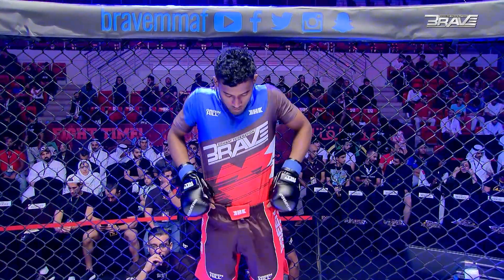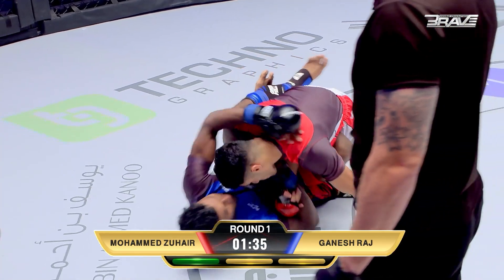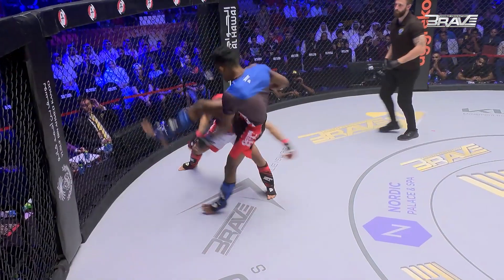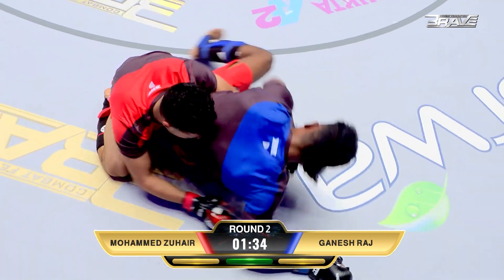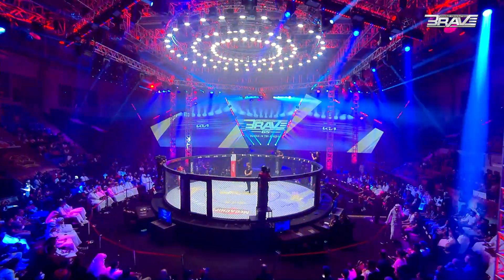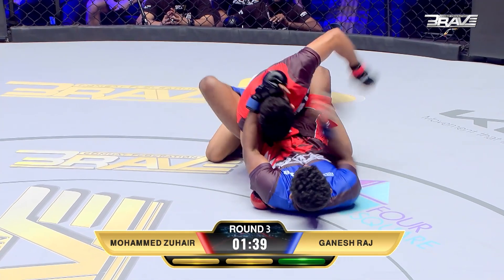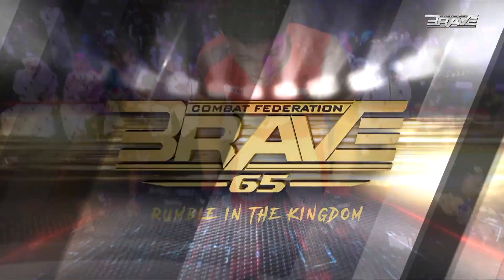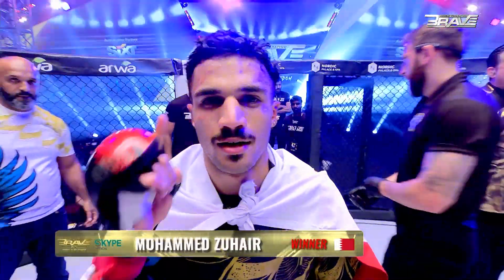Mohamed Alsameea VS Ganesh Raj Srinivasan | FREE MMA Fight | BRAVE CF 63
Experience the Thrill of MMA: Join BRAVE Combat Federation on YouTube!

🔥 Welcome to BRAVE Combat Federation's YouTube Channel - Your Ultimate Destination for Global MMA Action! 🔥

As a standout organization in the world of mixed martial arts (MMA), BRAVE Combat Federation is committed to delivering an unparalleled entertainment experience to martial arts fans worldwide. Our channel is the perfect place for enthusiasts who crave high-octane MMA fights, insightful interviews, in-depth podcasts, and engaging docu-series.

👊 Exclusive MMA Content: Dive into an array of MMA fighting videos featuring intense battles, stunning knockouts, and jaw-dropping highlights. Our content is curated to keep you on the edge of your seat!

🎥 Daily Video Uploads: We ensure there's never a dull moment for our fans. With new videos uploaded every day, you'll always have fresh and exciting content to enjoy.

🌍 Global Reach: In less than 7 years, we've hosted over 70 events across 30 countries, bringing together the best talents from around the world. Witness fighters representing their countries and showcasing their skills on a global stage.

🔴 Live Events: Gain free access to select BRAVE Combat Federation events, including live streams, press conferences, fighter interviews, weigh-ins, and exclusive behind-the-scenes footage.

🔔 Never Miss Out: Activate notifications to get reminders about upcoming events, breaking announcements, and live-stream notifications as they happen.

🏆 Inspiring Athletes: Follow the journey of your favorite fighters as they strive for success and aim to become the greatest in the world.